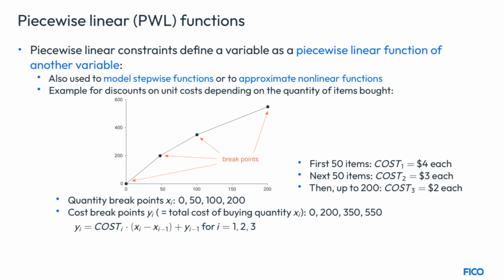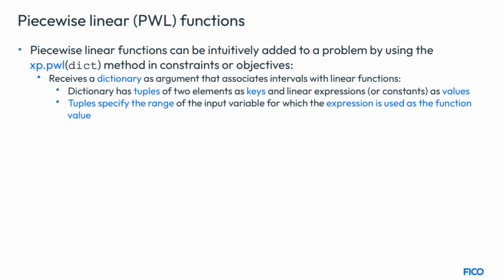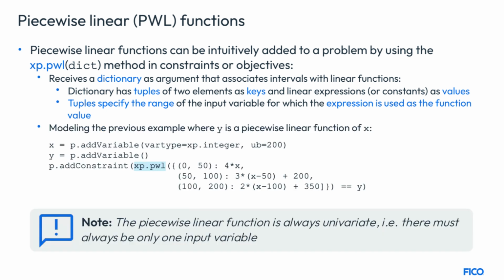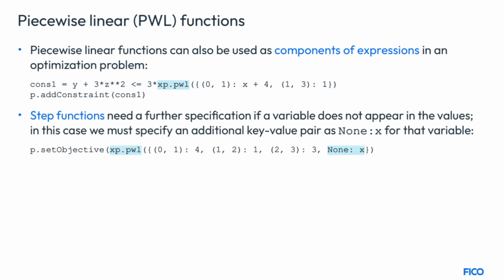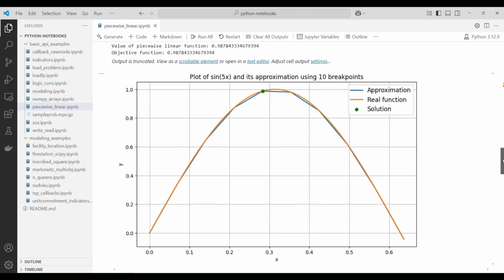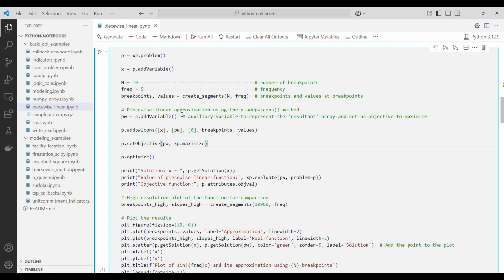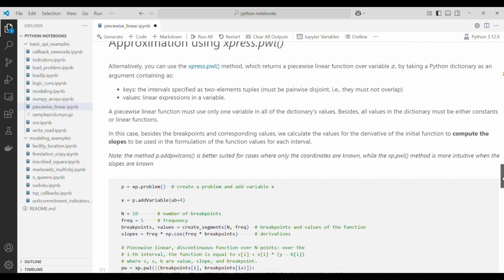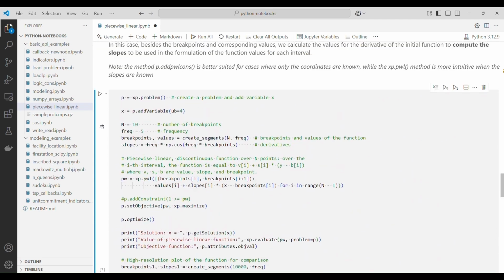FICO®️ Xpress Python API - Piecewise linear (PWL) functions